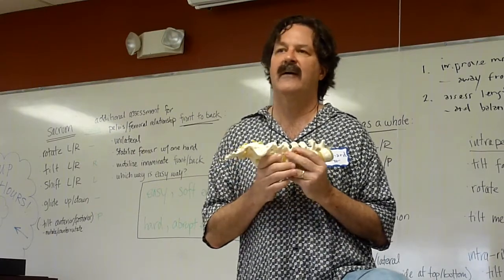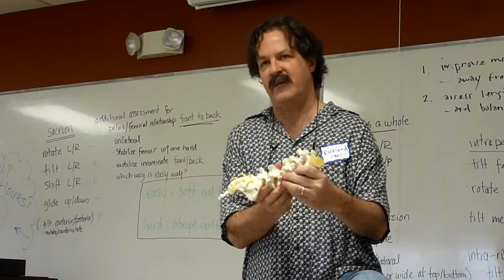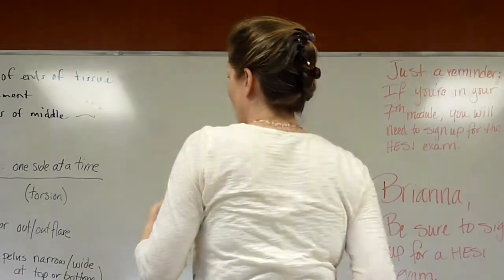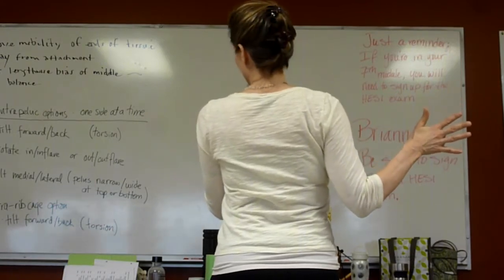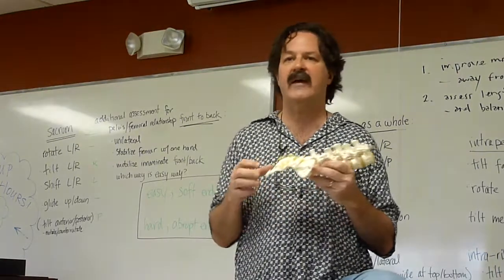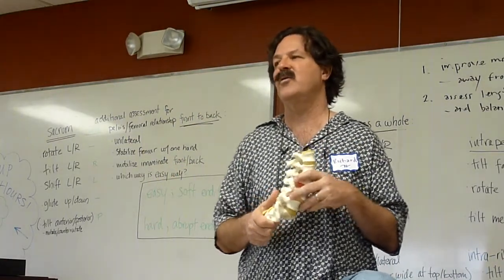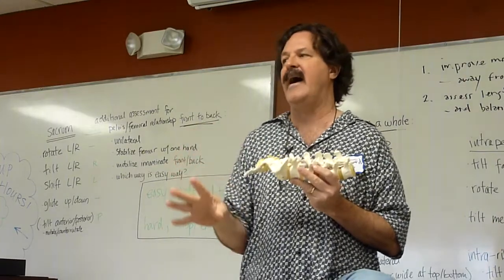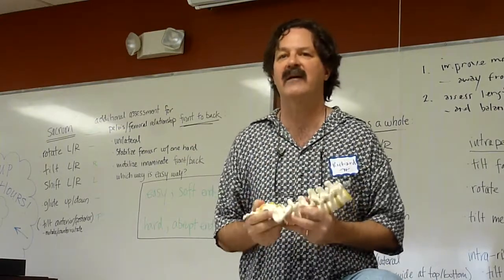Two types of spinal restrictions (type 1, type 2) -- using an osteopathic model.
Richard Polishuk discusses spinal restrictions in the spine, particularly Type 2 patterns. These are localized between 2 vertebrae and can either be unilateral (creating a 3D distortion of position) or bilateral (creating a 2D distortion). Being clear about how something is restricted allows for efficient and effective treatment.